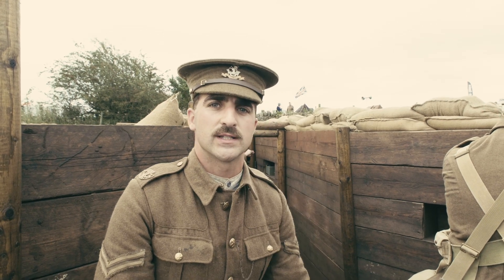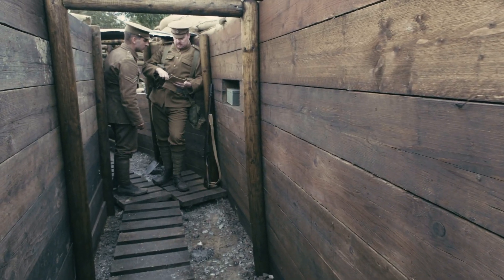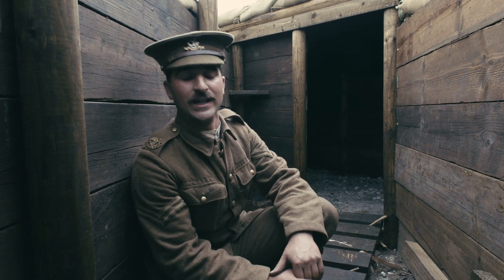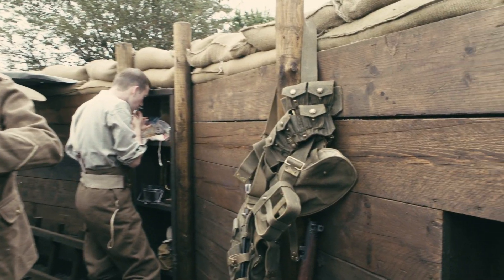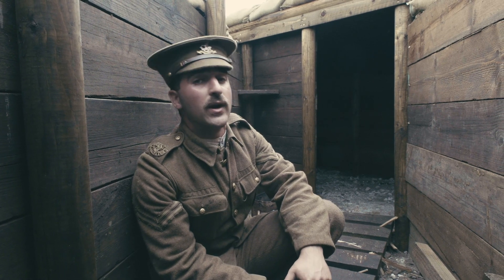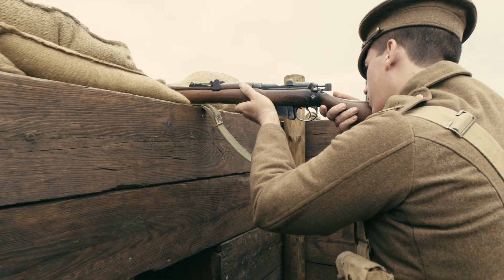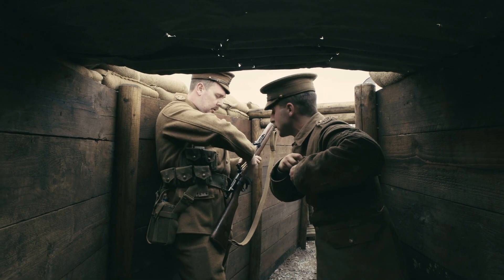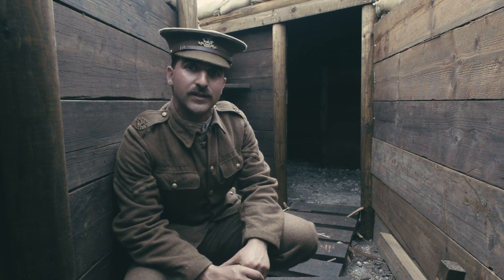The Yorkshire Tommies Re-Enactment Society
Members of the WW1 The Yorkshire Tommies Re-Enactment society at the Yorkshire Wartime Experience 2023. Going through the trenches and equipment from early in the war.